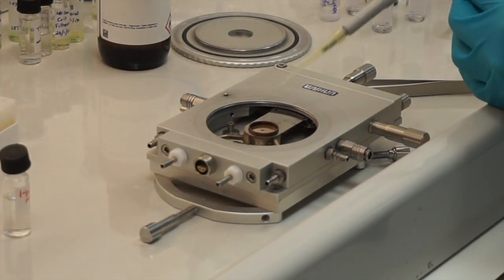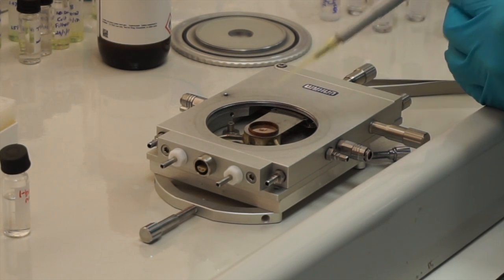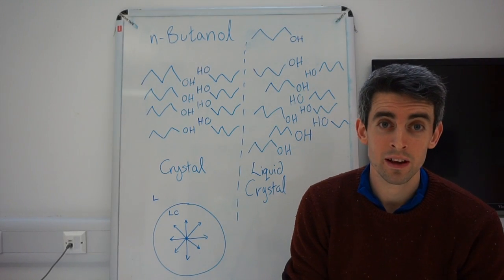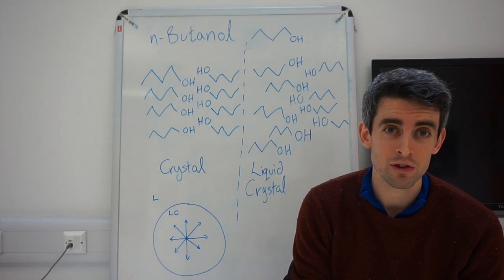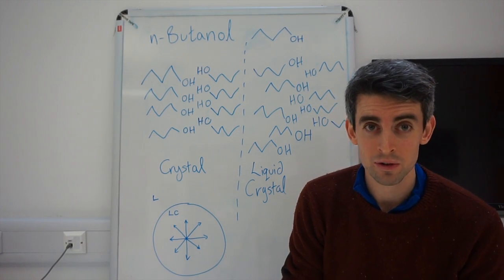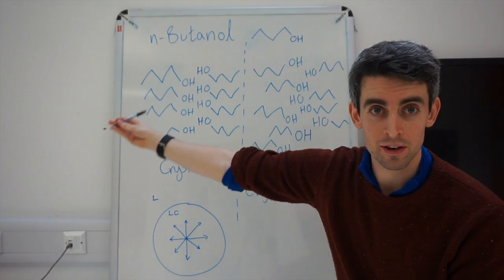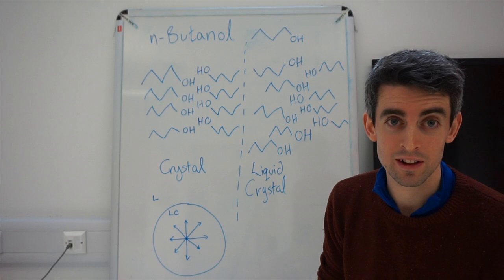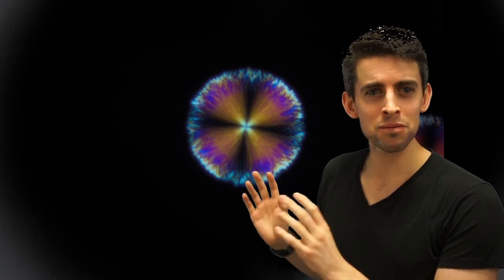Frustration of crystallisation by a liquid–crystal phase in n-butanol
Slightly rough around the edges video to go with our paper "Frustration of crystallisation by a liquid–crystal phase" in Sci. Rep. 7, 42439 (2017).

Frustration of crystallisation by locally favoured structures is critically important in linking the phenomena of supercooling, glass formation, and liquid-liquid transitions. Here we show that the putative liquid-liquid transition in n-butanol is in fact caused by geometric frustration associated with an isotropic to rippled lamellar liquid-crystal transition. Liquid-crystal phases are generally regarded as being “in between” the liquid and the crystalline state. In contrast, the liquid-crystal phase in supercooled n-butanol is found to inhibit the transformation to the crystal. The observed frustrated phase is a template for similar ordering in other liquids and likely to play an important role in the supercooling and liquid-liquid transitions in many other molecular liquids.